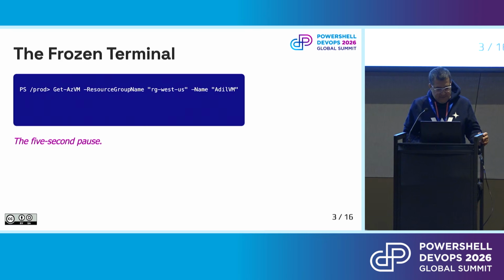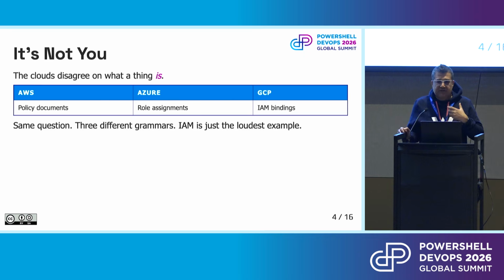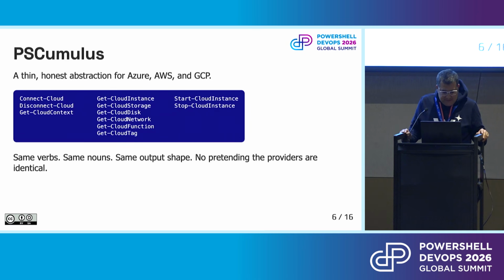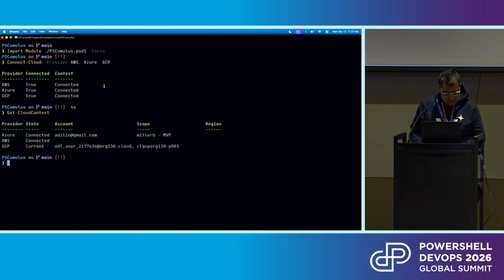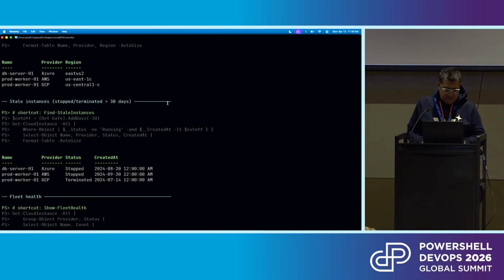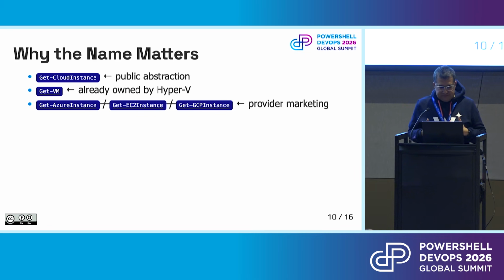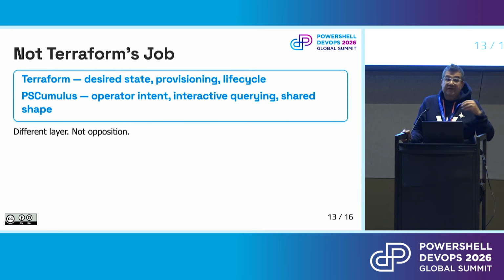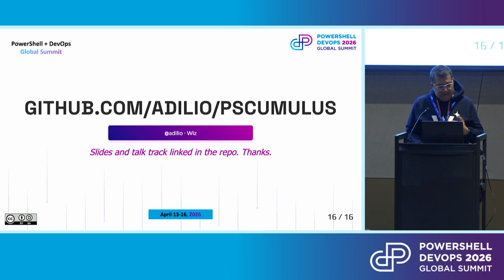Cross-Cloud without Crossed Fingers: Surviving Azure, AWS, and GCP with PowerShell by Adil Leghari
Managing one cloud is like a cross-country road trip with a toddler. Loud, unpredictable, and full of surprise stops. Add two more and now everything is sticky, the iPad is broken, and sharing snacks becomes a hostage negotiation. At that point you are less of a cloud admin and more of an accidental chaos engineer. That was me when I first tried to manage Azure, AWS, and GCP at the same time.In this talk I’ll share how PowerShell became my survival kit. We’ll start with the basics of connecting to each cloud, then look at the “same same, but different” services like compute, storage, and networking. I’ll also show how Terraform fits into the picture, and give a peek at a PowerShell module I built to make cross-cloud resource management a little less chaotic.This is not a firehose of code or an advanced lab. It is a fast, story-driven walkthrough of what worked (and what didn’t) when I tried to wrangle three clouds with one shell I already knew.